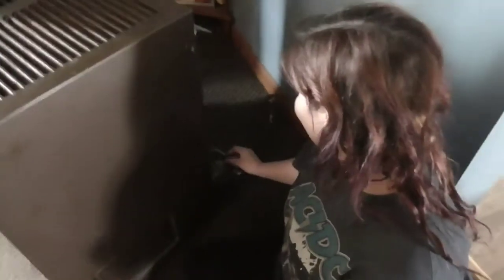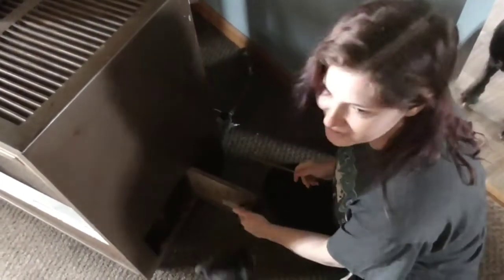How To Lite A Pilot Light!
Chris kingery edition!

OTHER CHANNELS ⇣ :)